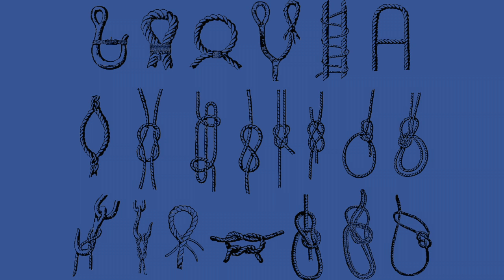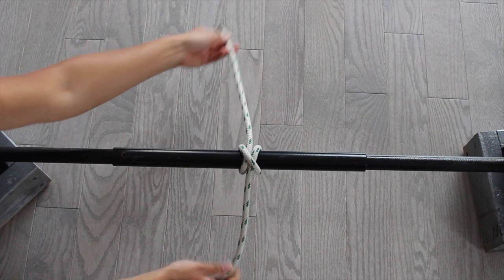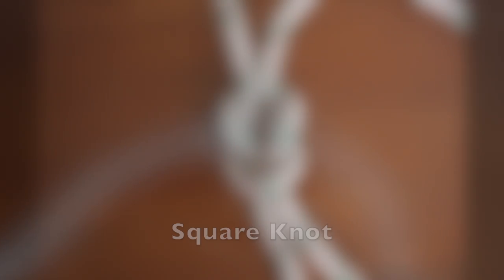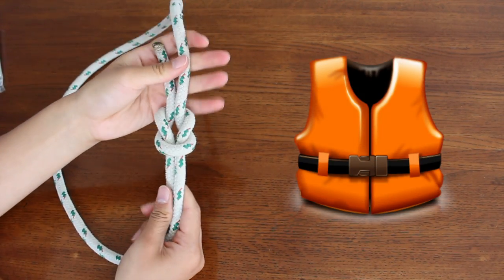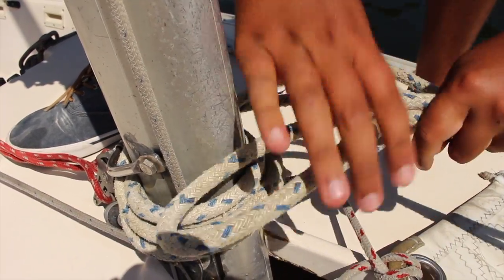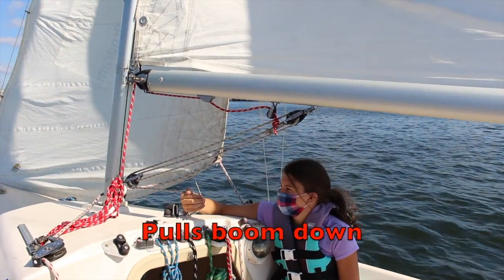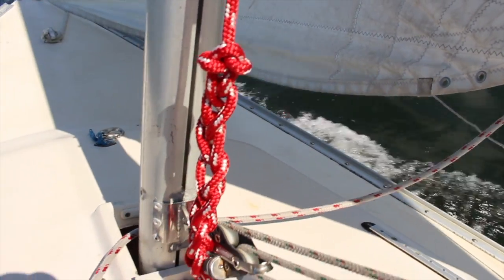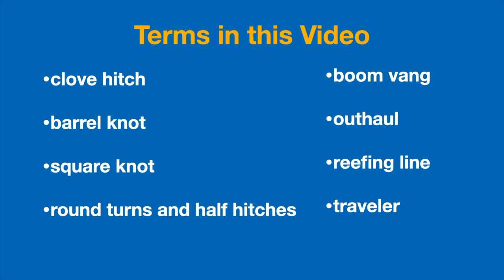Science of Sailing | Level 2 Marlinspike Seamanship | Knots and Lines | Piers Park Sailing Center